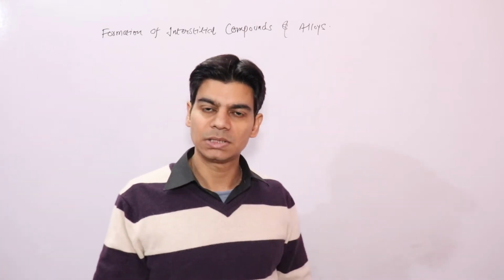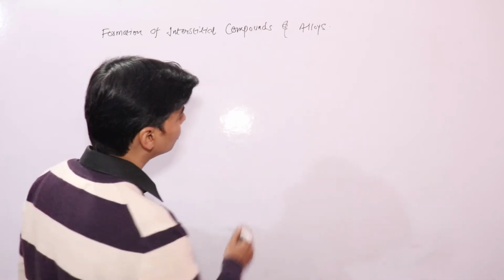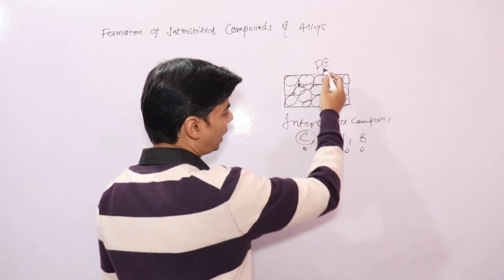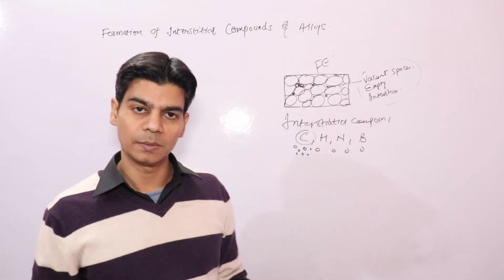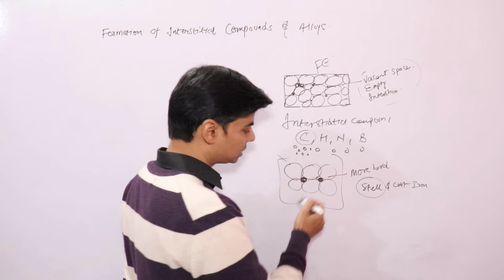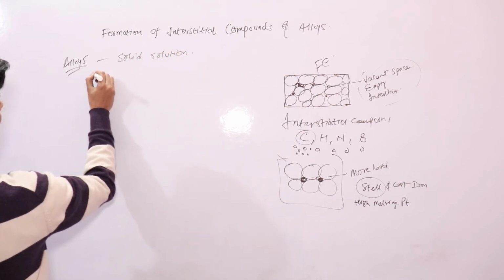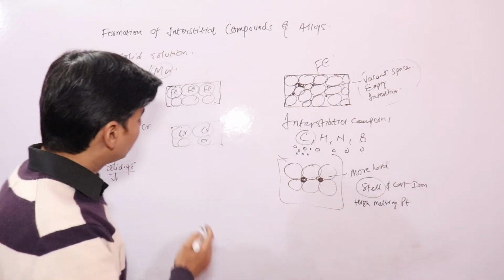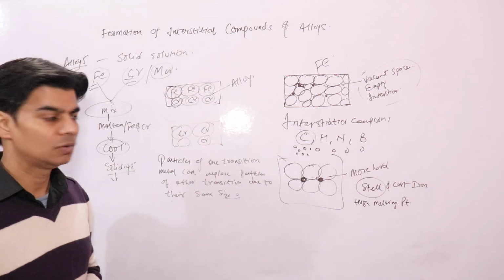Formation Of Interstitial Compounds & Alloys in Transition Elements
In this video lecture we will into the reason for transition elements forming interstitial compounds and alloys.